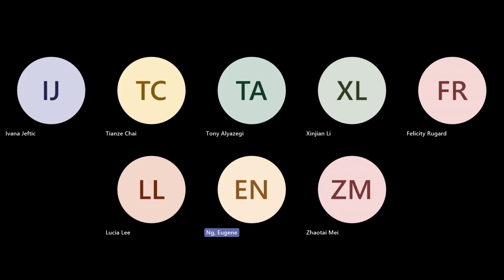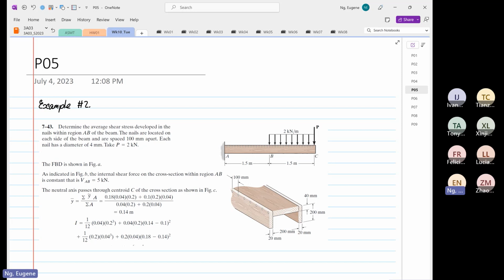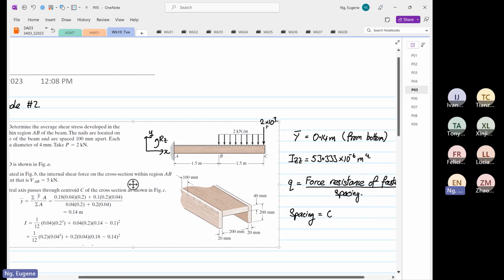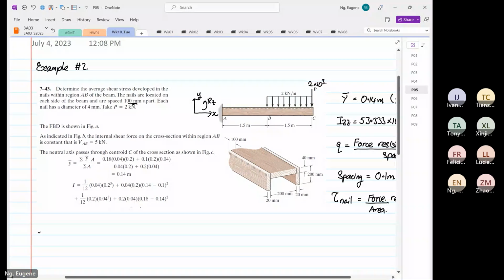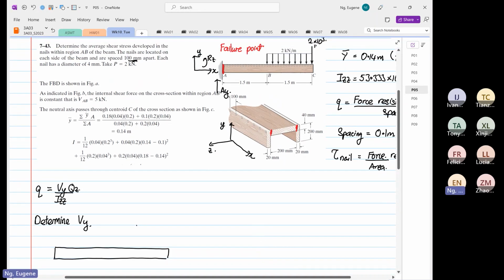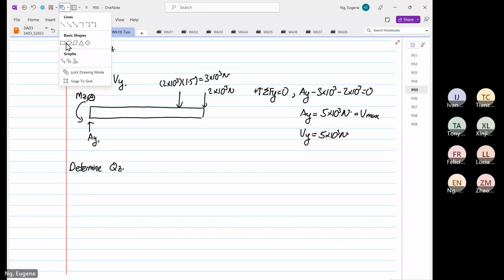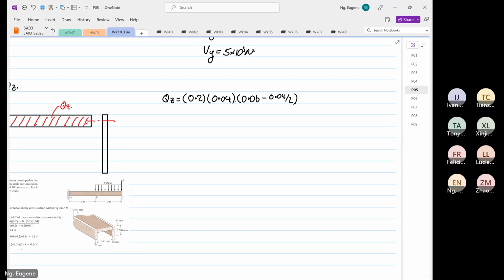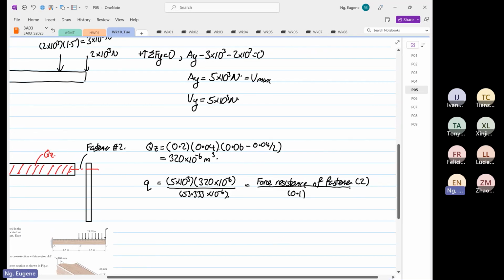Wk10 Tue P05: Longitudinal shear on a beam element of arbitrary shape